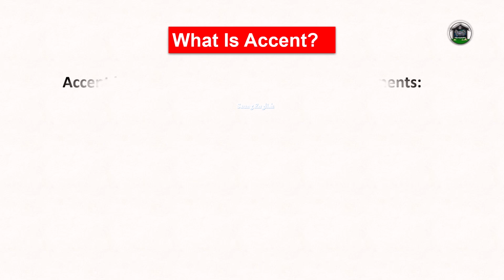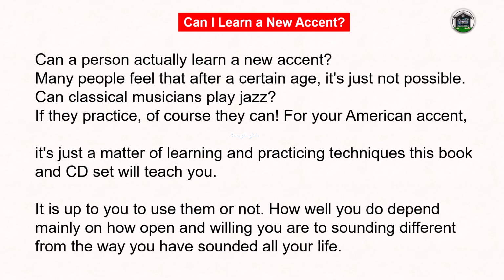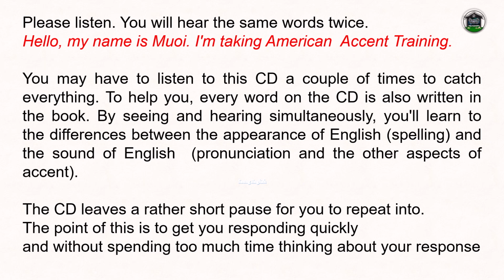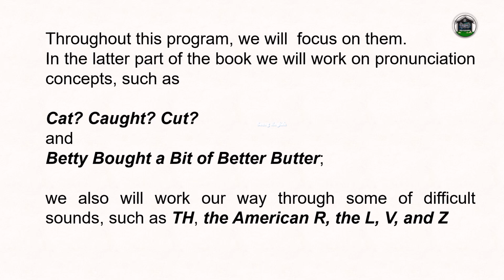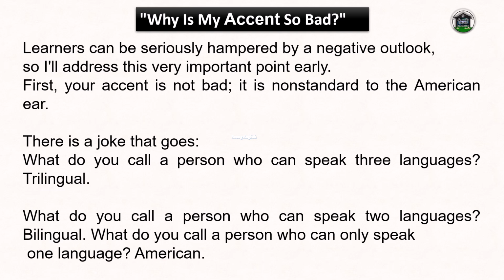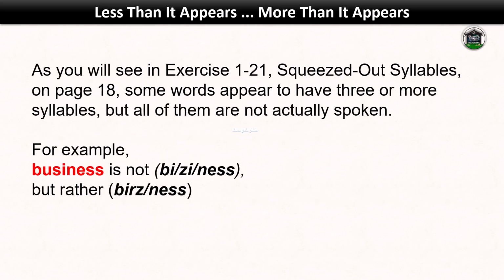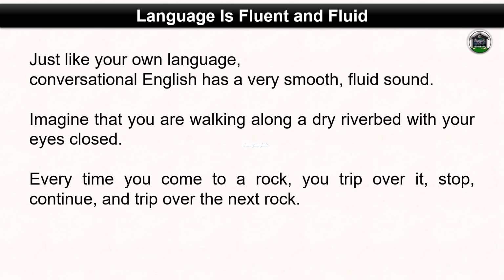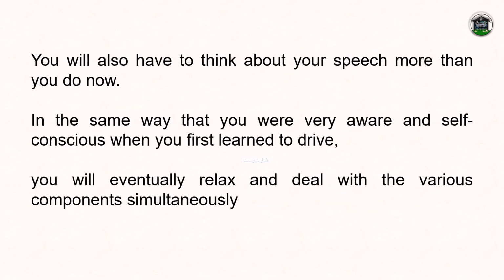What is Accent? – A Key Concept in American Accent Training | English pronunciation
What is Accent?
What exactly is an "accent"? In this video, we break down the meaning of accent, how it differs from dialect, and why understanding this concept is essential when learning the American accent. Discover how accents are formed, why pronunciation varies across regions, and how mastering this can help you sound more natural and confident in English communication. Perfect for beginners and anyone looking to improve their pronunciation and fluency!

Can I Learn a New Accent?
Can a person actually learn a new accent?
Many people feel that after a certain age, it's just not possible.
Can classical musicians play jazz?
If they practice, of course they can! For your American accent,

it's just a matter of learning and practicing techniques this book and CD set will teach you.

It is up to you to use them or not. How well you do depend mainly on how open and willing you are to sounding different from the way you have sounded all your life.

A very important thing you need to remember is that you can use your accent to say what you mean
and how you mean it.

Word stress conveys meaning through tone or feeling, which can be much more important than the actual words that you use.

We'll cover the expression of these feelings
through intonation in the first lesson.

You may have noticed that I talk fast and often run my words together. You've probably heard enough
"English-teacher English" where ... everything ... is ... pronounced without having to listen too carefully.

That's why on the CDs we're going to talk just like the native speakers that we are, in a normal conversational tone.

Native speakers may often tell people who are learning English to "slow down" and to "speak clearly."
This is meant with the best of intentions, but it is exactly the opposite of what a student really needs to do.

If you speak fairly quickly and with strong intonation, you will be understood more easily. To illustrate this point, you will hear a Vietnamese student first trying to speak slowly and carefully and then repeating the same words quickly and with strong intonation. Studying, this exercise took her only about two minutes to practice, but the difference makes her sound as if she had been in America for many years.

Please listen. You will hear the same words twice.
Hello, my name is Muoi. I'm taking American  Accent Training.

You may have to listen to this CD a couple of times to catch everything. To help you, every word on the CD is also written in the book. By seeing and hearing simultaneously, you'll learn to the differences between the appearance of English (spelling) and the sound of English  (pronunciation and the other aspects of accent).

The CD leaves a rather short pause for you to repeat into.
The point of this is to get you responding quickly
and without spending too much time thinking about your response